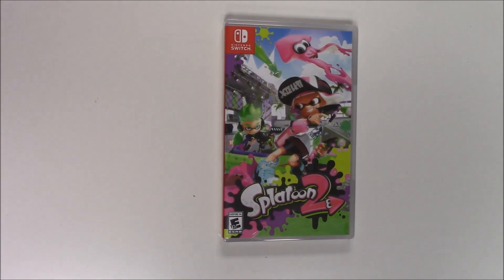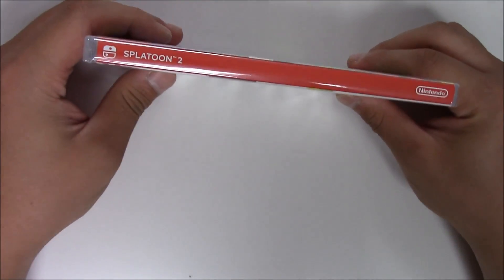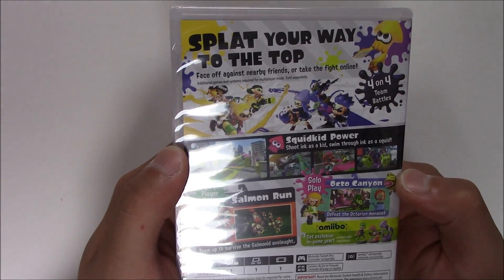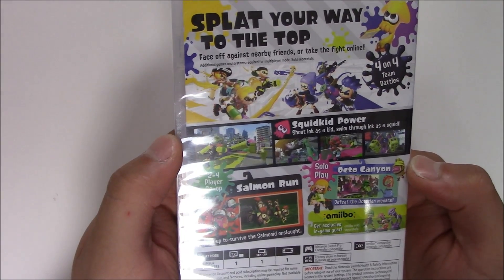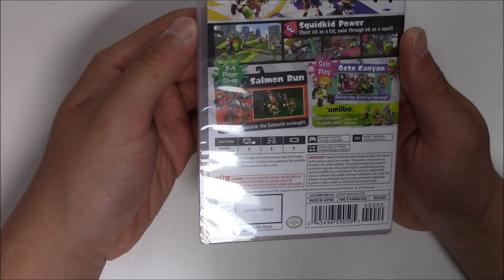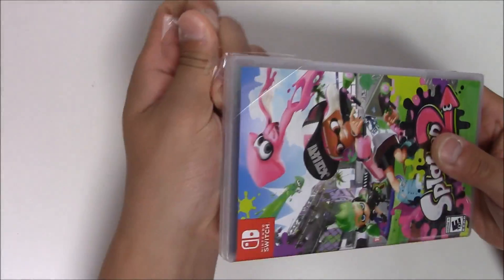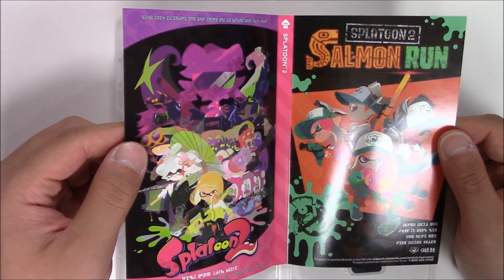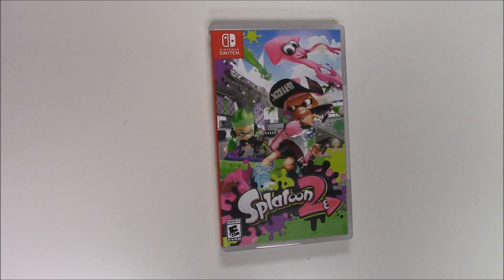Splatoon 2 (Nintendo Switch) Unboxing !!